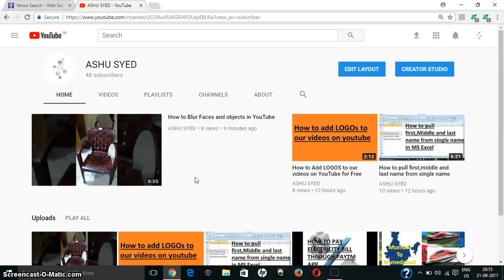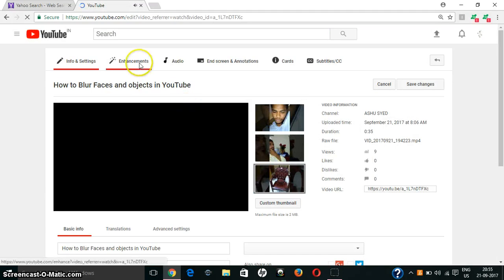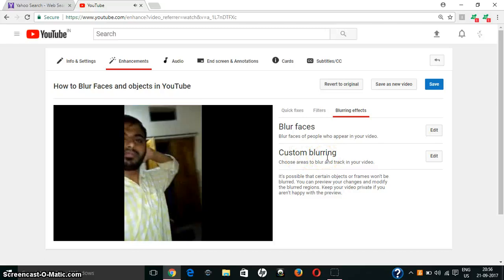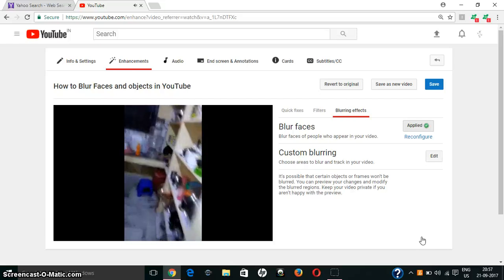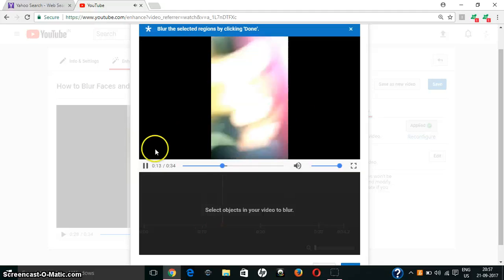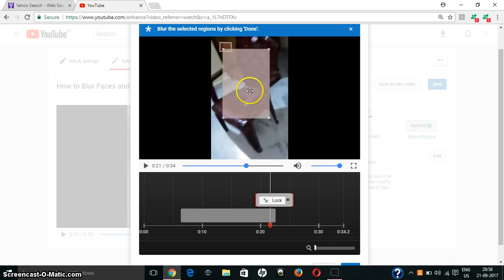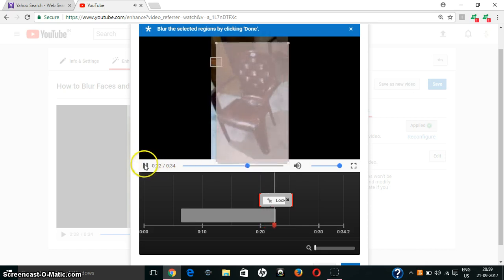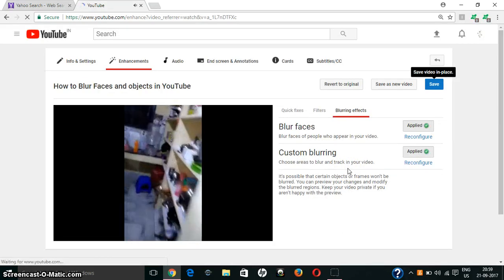How to blur faces and Objects in YouTube saved videos